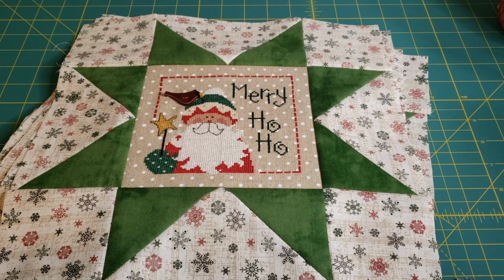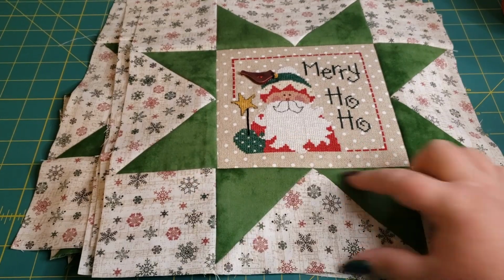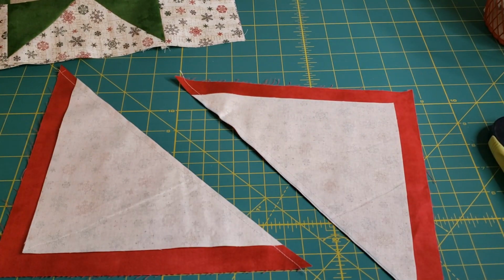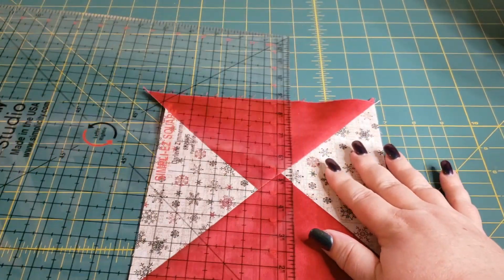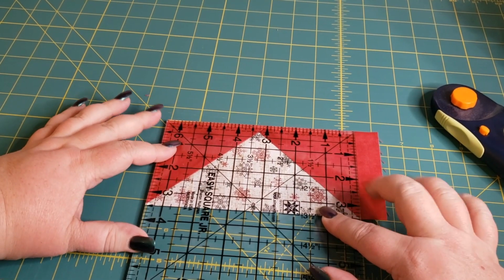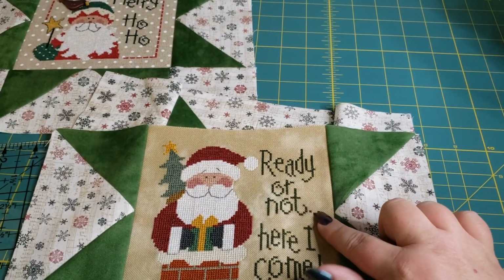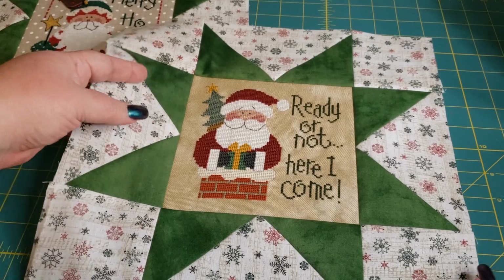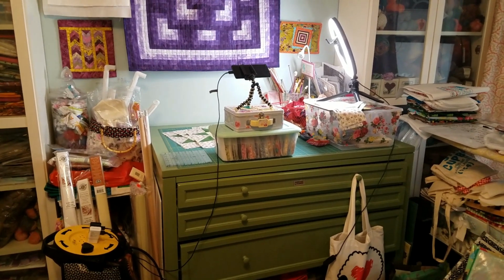Flosstube extra #1 - Sawtooth Star quilt block with cross stitch (kind of a tutorial)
Cross stitch patterns: Lizzie Kate Santa’s

12” Sawtooth start quilt block –
Diary of a Quilter has a good tutorial, she does her flying geese differently from my method